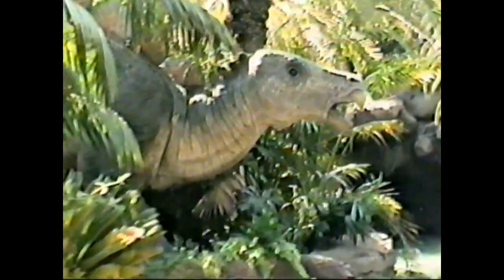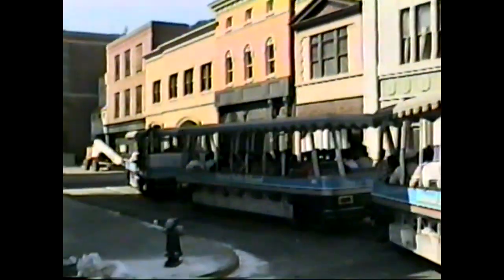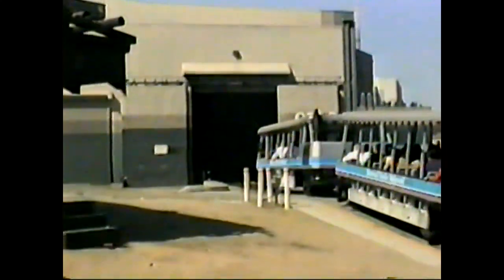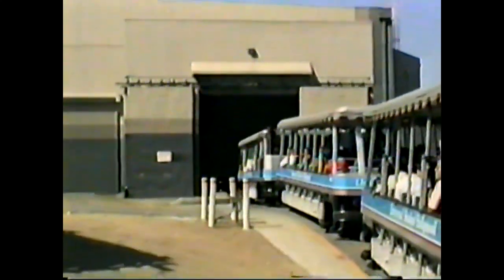Vacation BC to LA 1996 Part 9 LA Univers l Studi s Jurassic and Tour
Ride through Universal Studio's Jurassic Park.